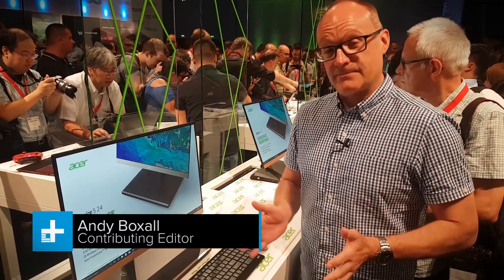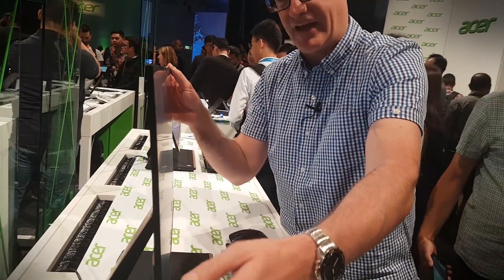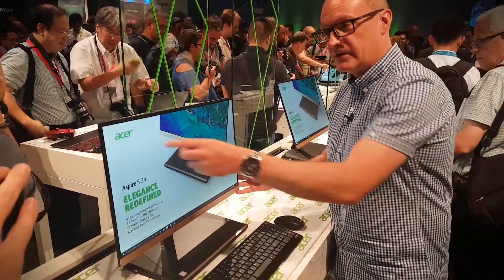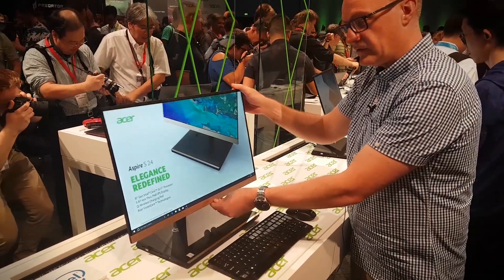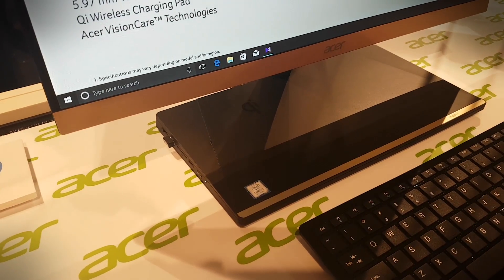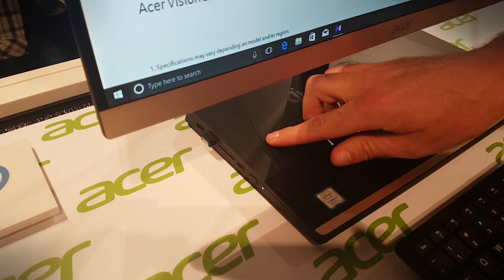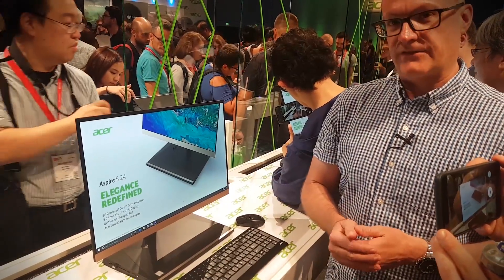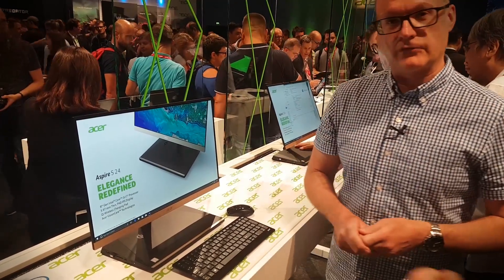Acer Aspire S24 All-In-One - Hands On at IFA 2017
Over at IFA 2017, we take a sneak peak at the Acer Aspire S24 all-in-one desktop PC. Featuring an incredibly thin, 23.8-inch Full HD IPS monitor, the Aspire S24's thin bezels make this one of the most attractive all-in-one machines we've seen yet.

On the base of the Aspire S24, you can see a Qi logo, which specializes in wireless charging. So you can put your phone or wireless mouse onto the base, and it will start charging automatically.

Acer will bring the Aspire S24 out later this year and it will start around $1,000. You can read more about the Acer Aspire S24 and more Acer sneak peaks at IFA 2017 below: